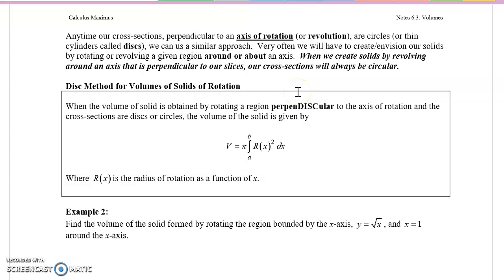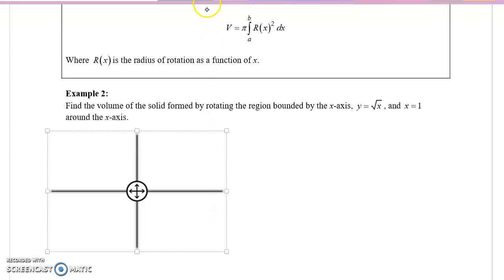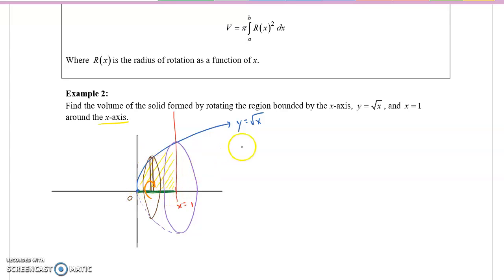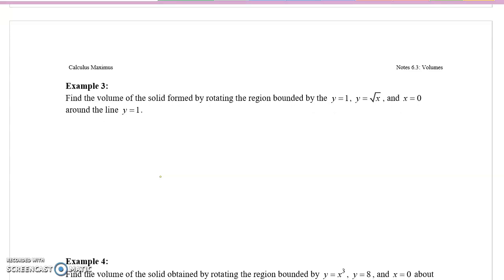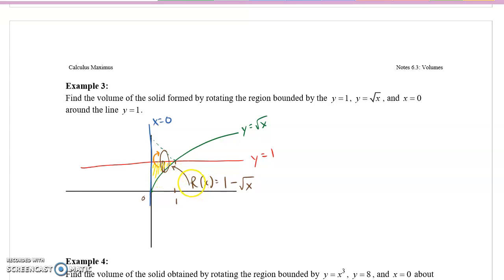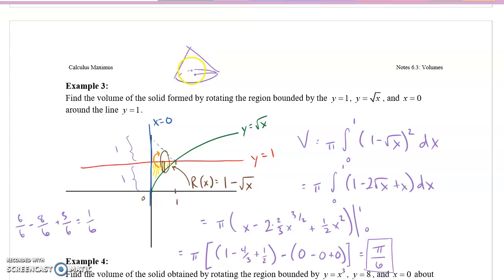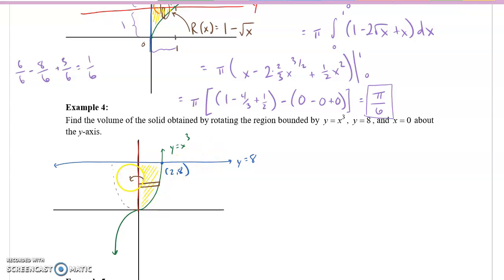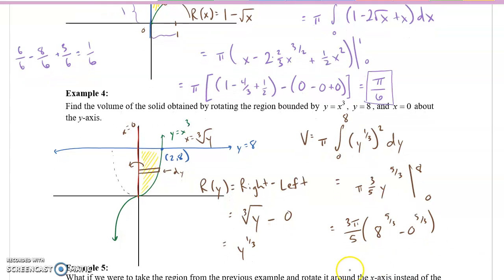AP Calculus BC 7.2-3 - Finding rotational and cross sectional volume (2 of 8)